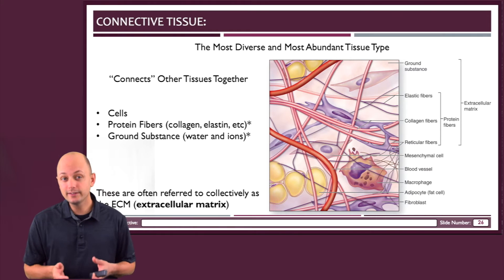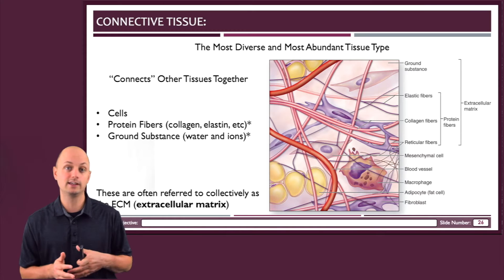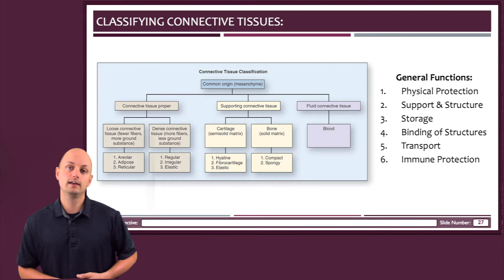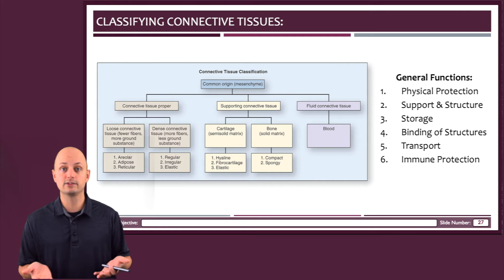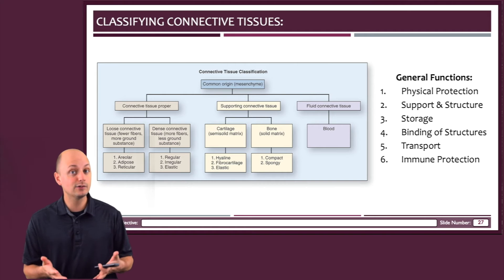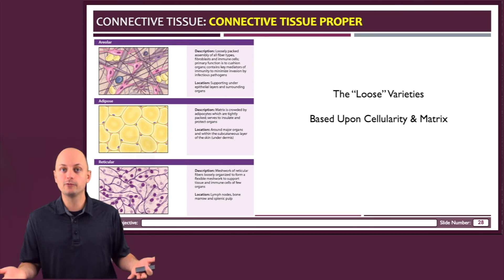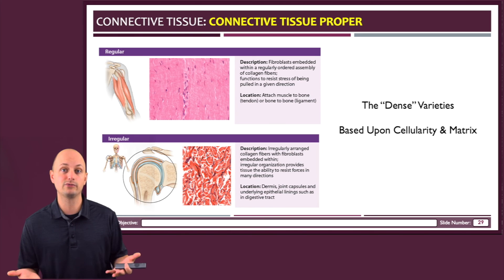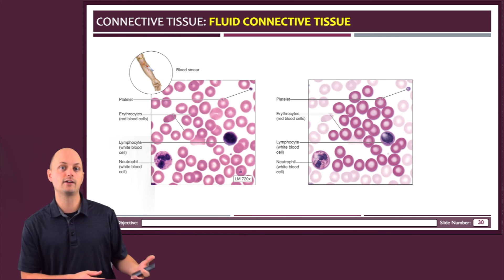Unit 3: Part 4